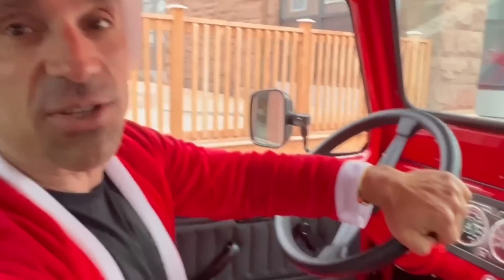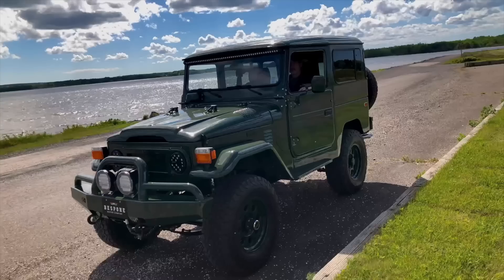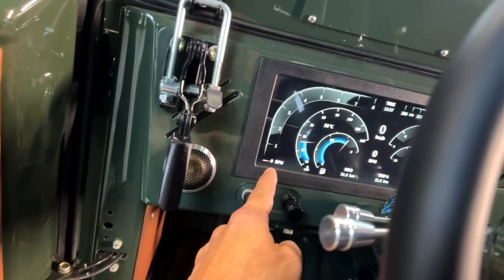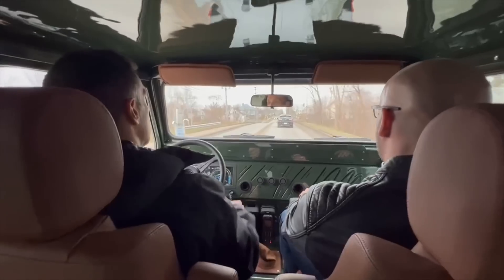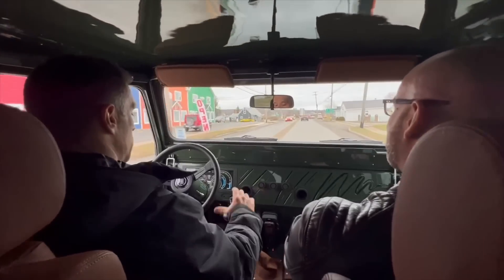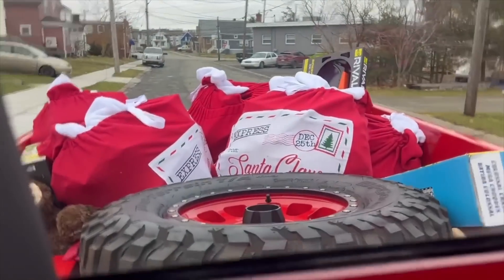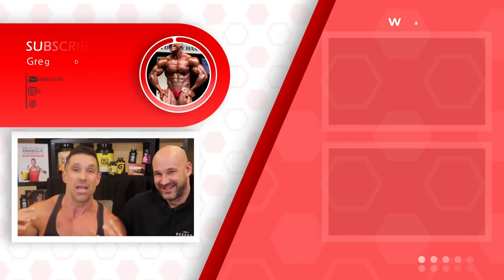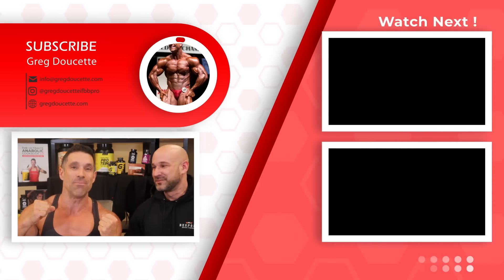We Were Stranded || 300,000$ Vehicle Broken